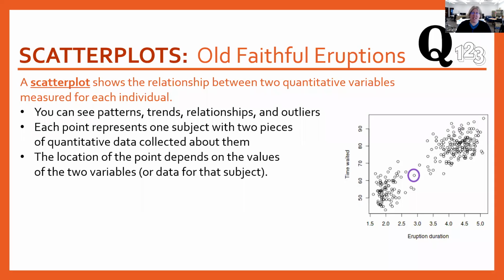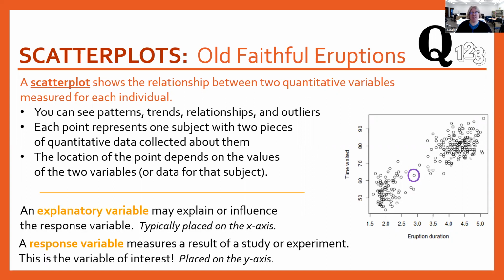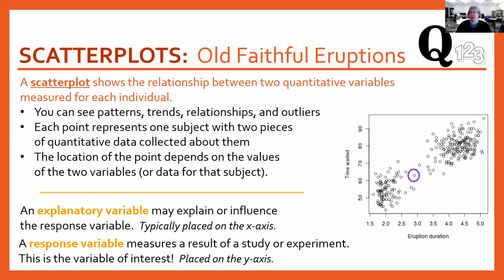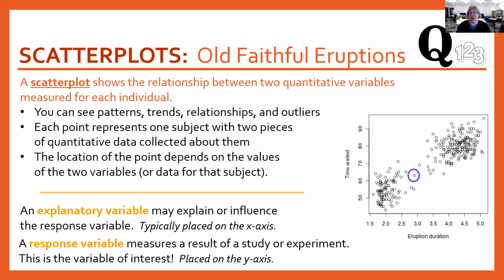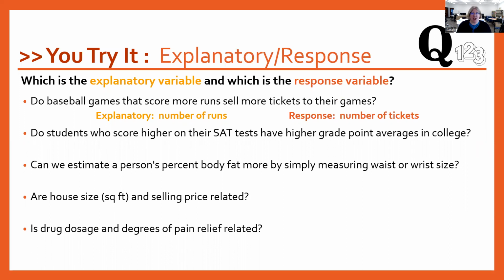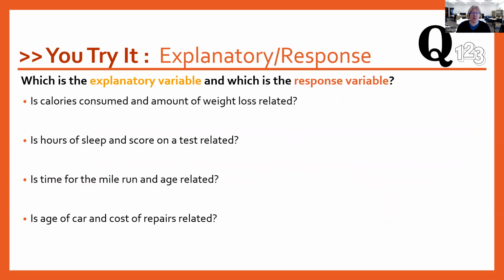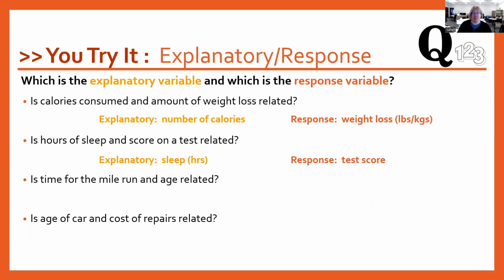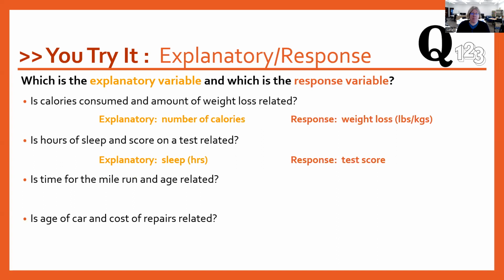Math113 Video 04B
explanatory and response variables in scatterplots